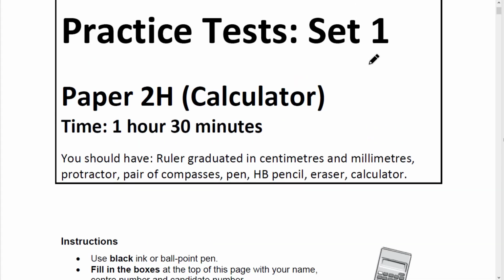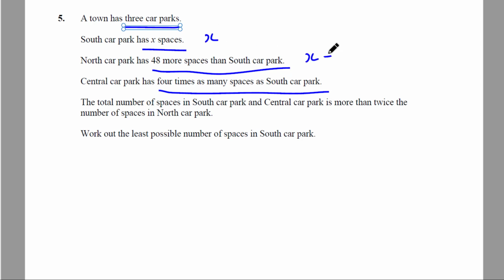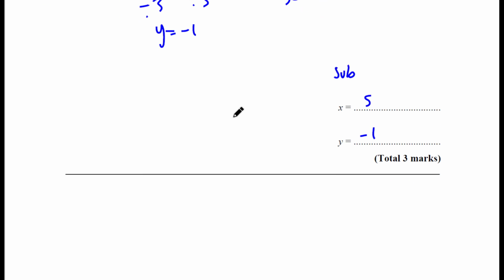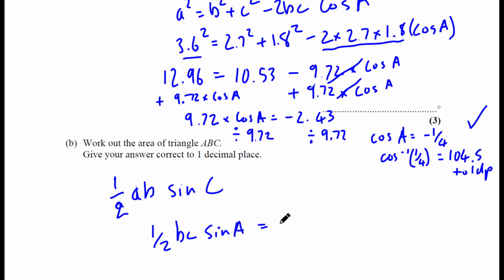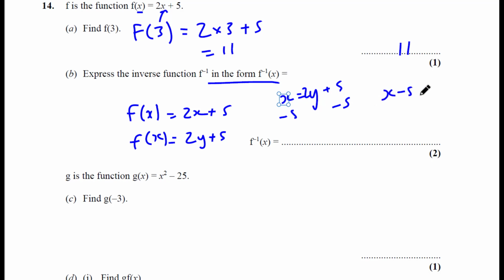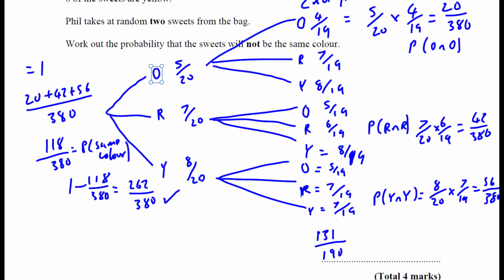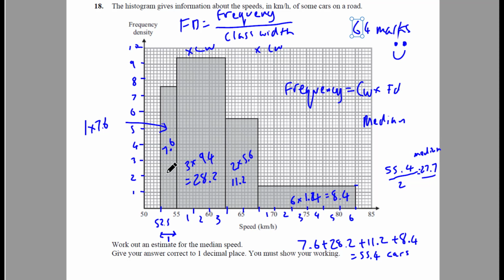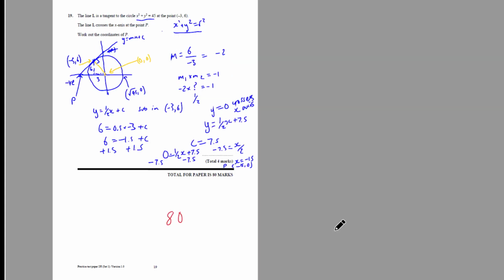Practise paper 2H set 1 Edexcel GCSE walkthrough and solutions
Practise paper 2H set 1 calculator walk through. If you get to grips with past papers a grade 7 should be easily achievable.